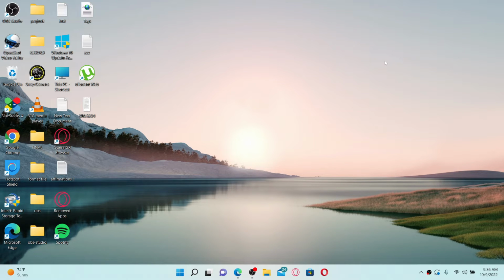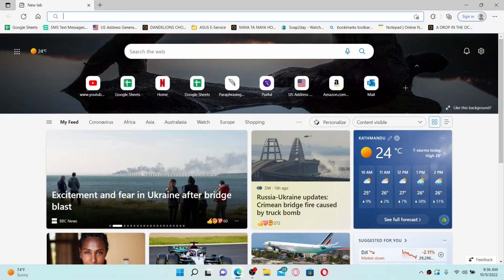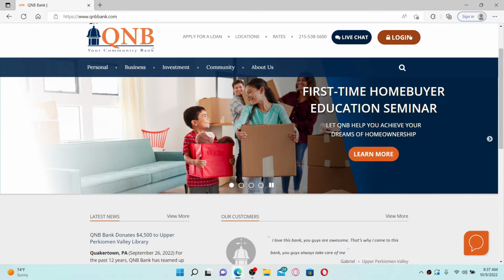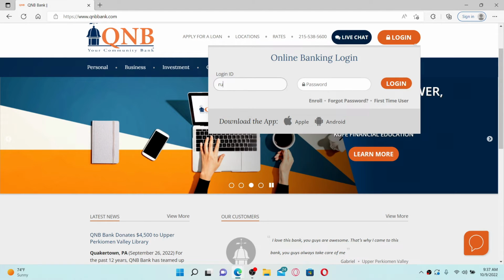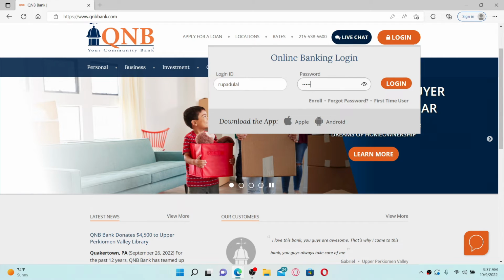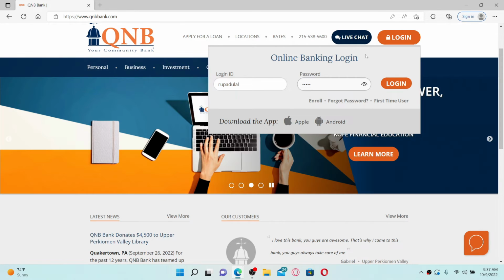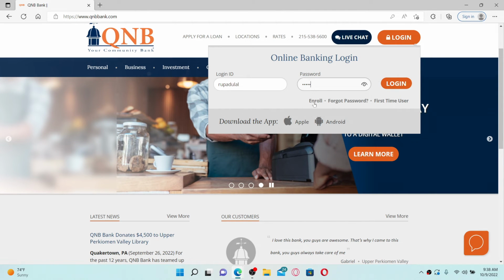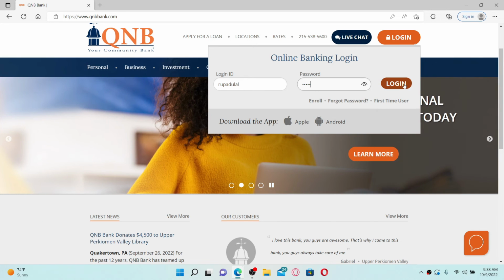How To Login QNB Credit Card? QNB Credit Card Signin 2022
QNB Credit Card Login:

The QNB Business credit cards deliver a world class service that ensures flexibility to manage your cash flow, control your payments and much more.
To login and access QNB credit card, watch the video till the end and follow the steps as shown in the video.

0:00 Intro
0:19 Login QNB Credit Card Online
1:25 Outro